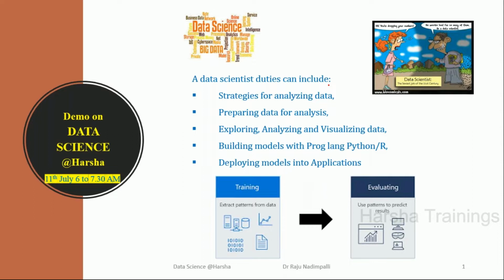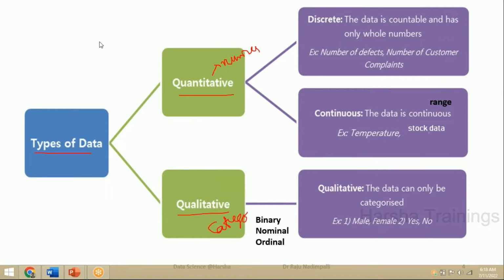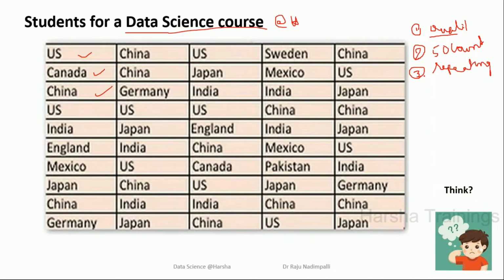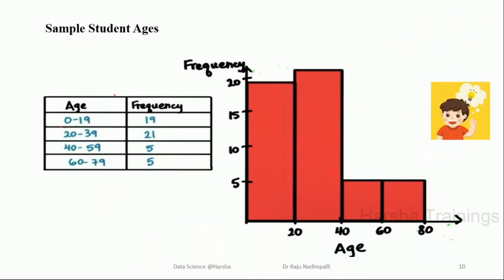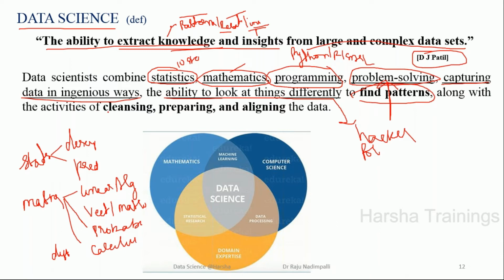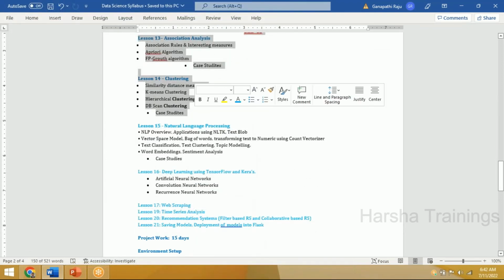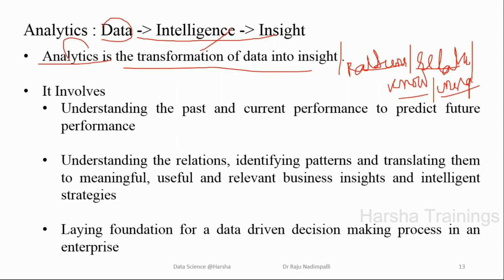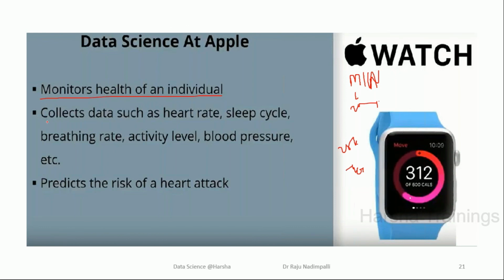What is Data Science ? | Introduction of Data science | Online Training | Class 01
Hello All! In this video, we have discussed about What is Data Science ? | Introduction of  Data science | Online Training | Class 01

Courses Offered:
Core&Advance java
FreshersTranings & Placement CRT
Selenium & AutomachineTesting

Regards,
Harsha Trainings,
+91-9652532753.